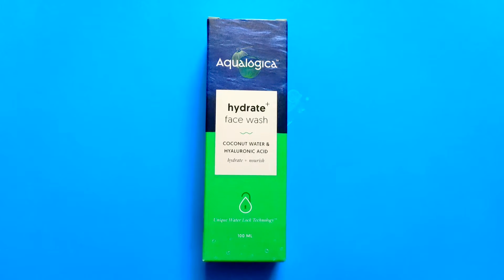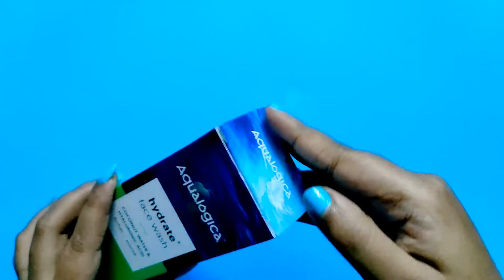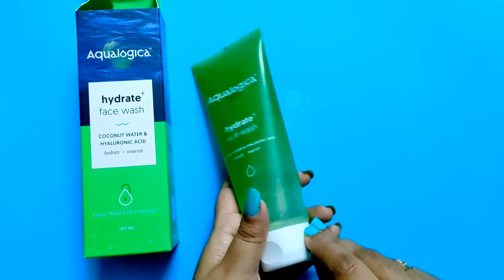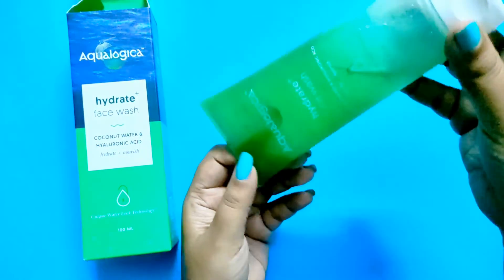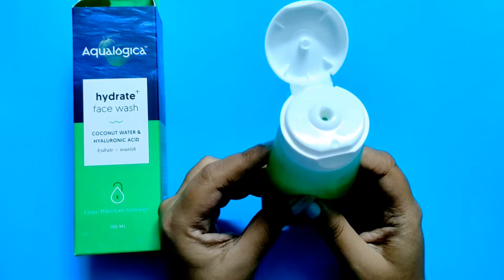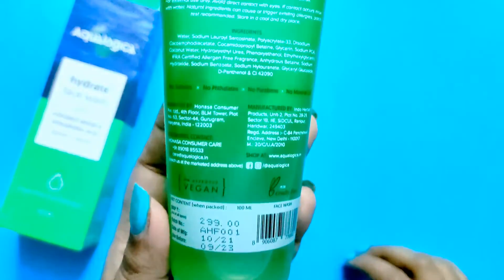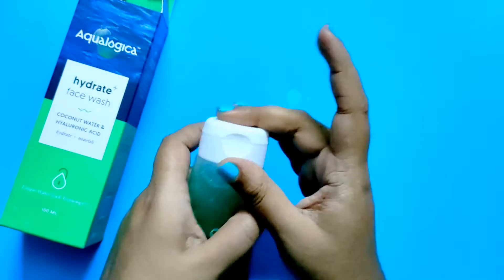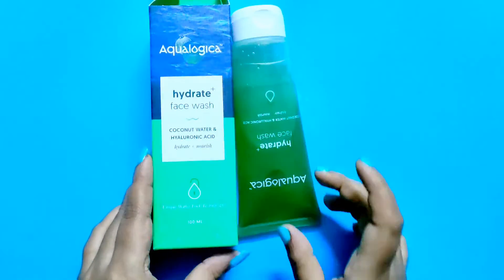Acqualogica hydrate+ face wash review